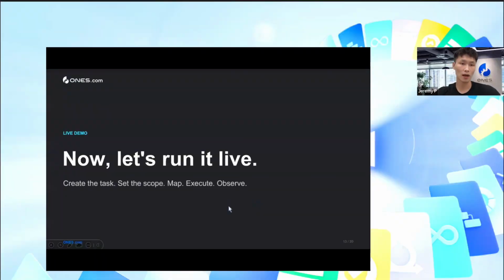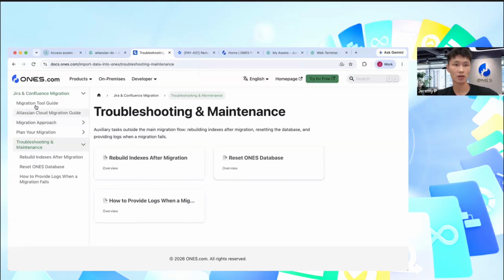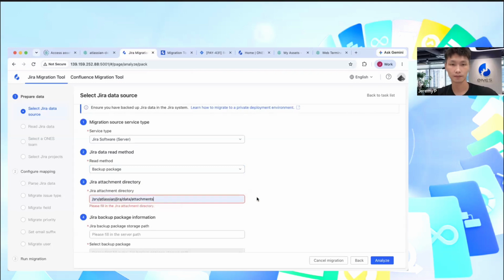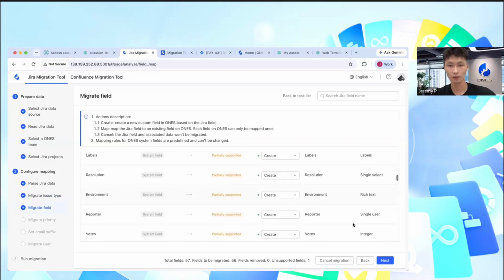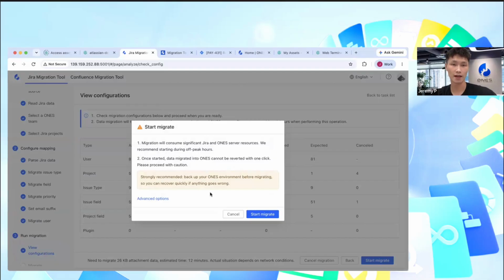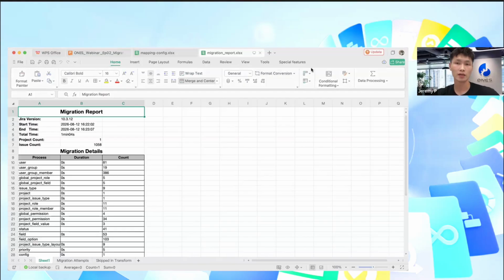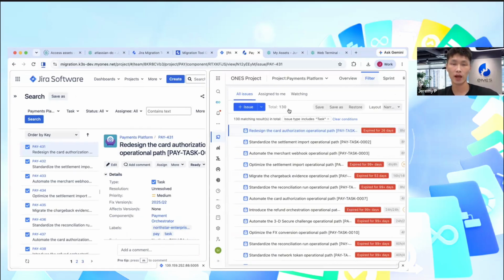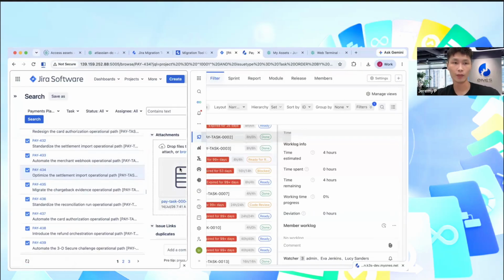Jira Migration Tool Demo: Step-by-Step Walkthrough | ONES Webinar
See how to migrate Jira data to ONES.com using the ONES Migration Tool.

In this step-by-step demo, you’ll learn how to:
• Install and start the Migration Tool
• Select a Jira backup package and source project
• Map issue types, fields, priorities, and users
• Run the migration and monitor each stage
• Copy attachments and review migration logs and reports
• Validate migrated issues, history, links, and attachments in ONES.com

The demo shows the complete workflow from source-data extraction and mapping to migration execution and result validation.